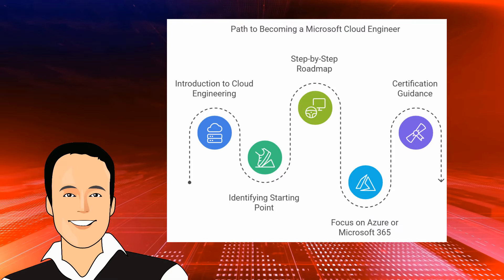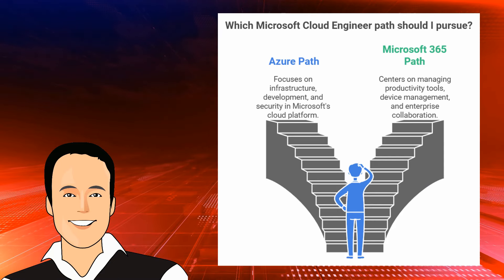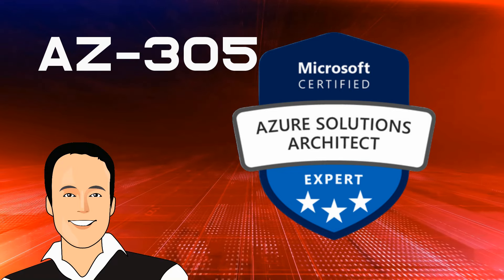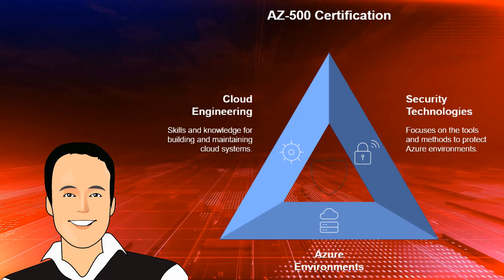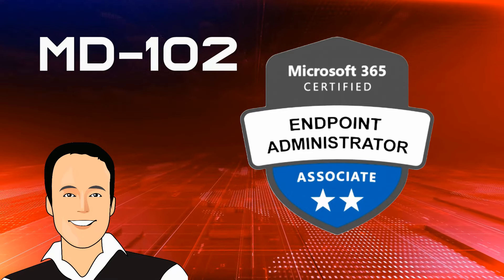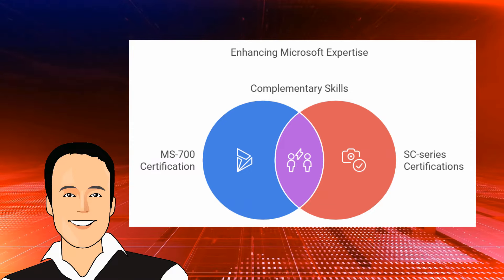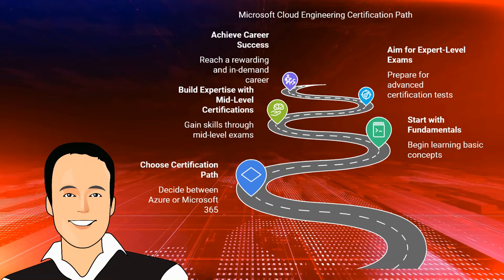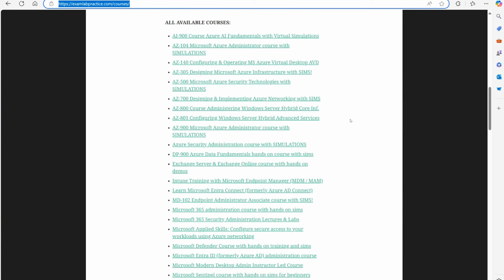From No Experience to Microsoft Cloud Engineer | Step by Step Roadmap (2025)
Are you ready to start a rewarding career in the cloud? In this video, I’ll guide you step by step on how to become a Microsoft Cloud Engineer—even if you have zero experience! We'll explore two clear career paths: Azure and Microsoft 365, breaking down the certifications you need to succeed.

Here’s what we’ll cover:
✅ Azure Path: AZ-900, AZ-104, AZ-305, and AZ-500
✅ Microsoft 365 Path: MS-900, MD-102, MS-102, plus optional certifications like MS-700 and SC-300
✅ How to choose your path and plan your career

Want to make your learning easier? I offer comprehensive online training for all these certifications, featuring hours of hands-on labs, simulations, and expert guidance. Many of my courses are available for as low as $9.99!